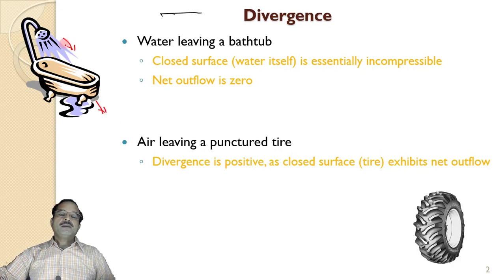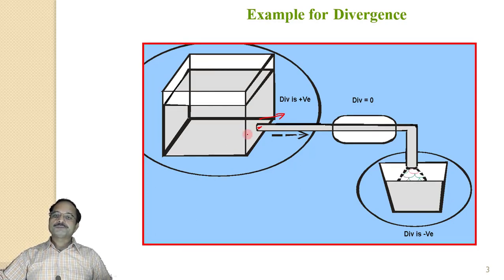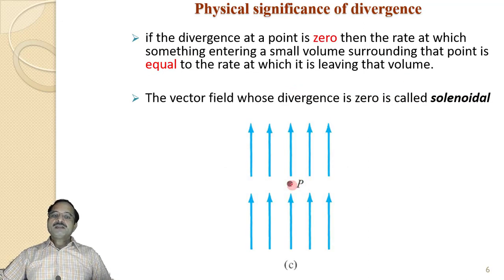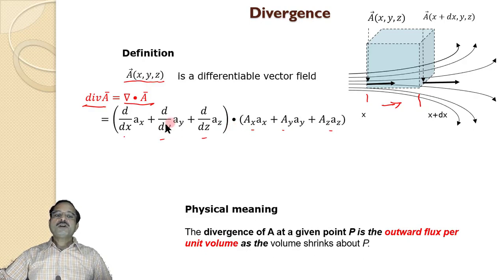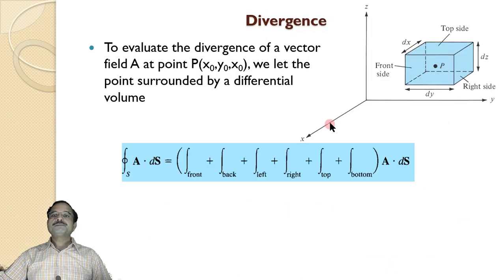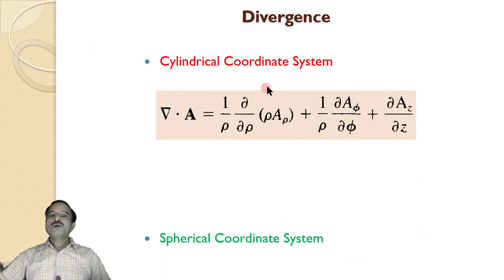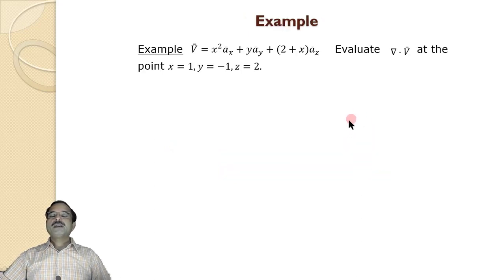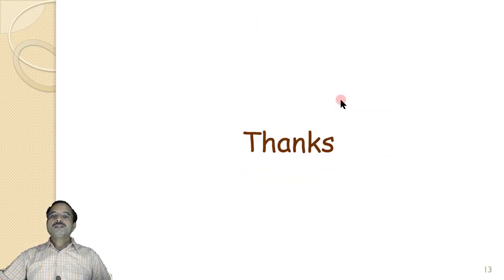1.6.1 Divergence of a Vector Field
Concept of divergence, its physical significance and related equations have been explained in this video.